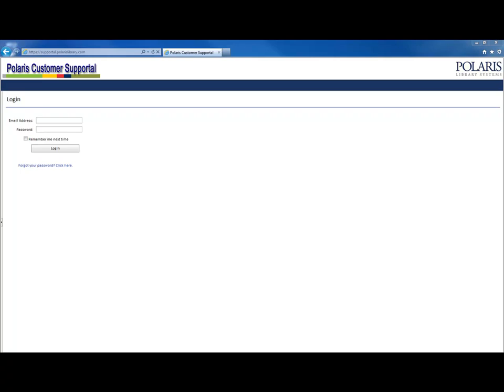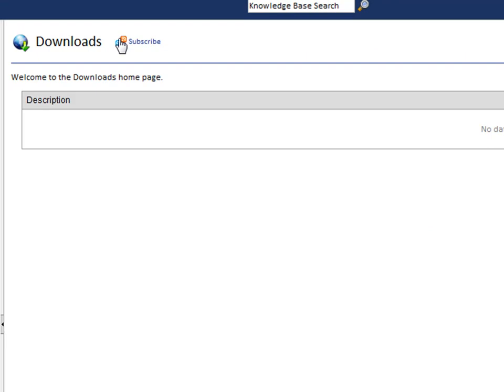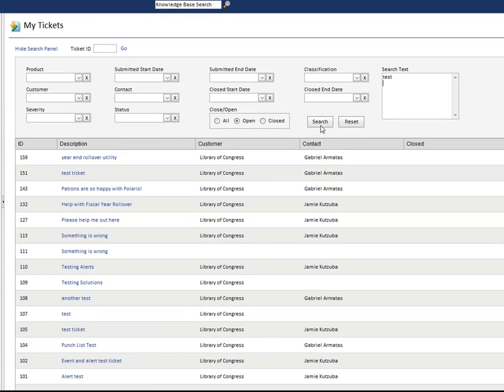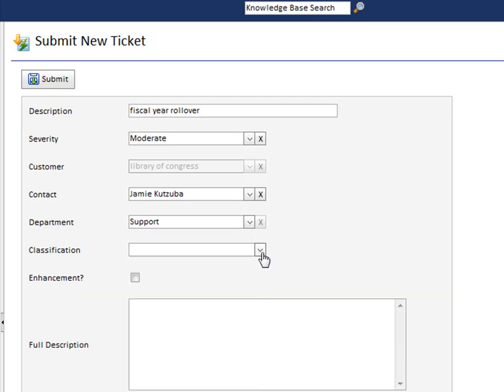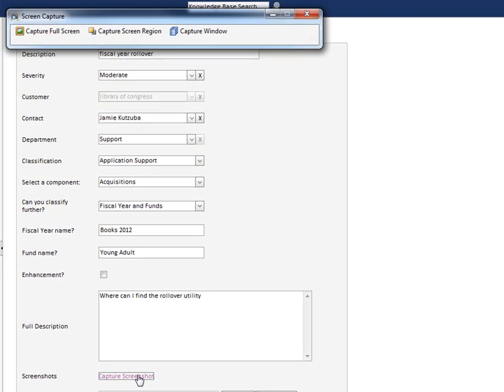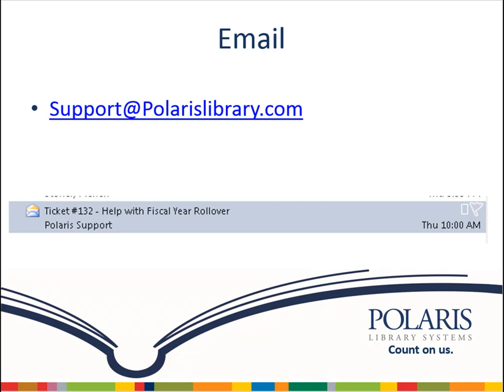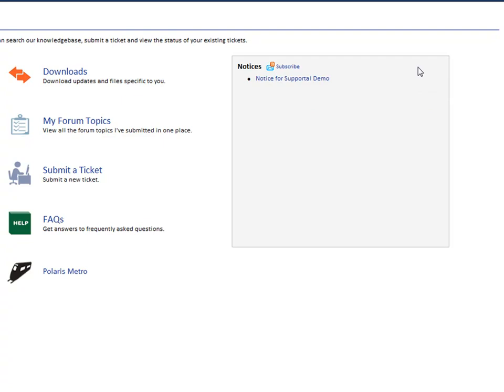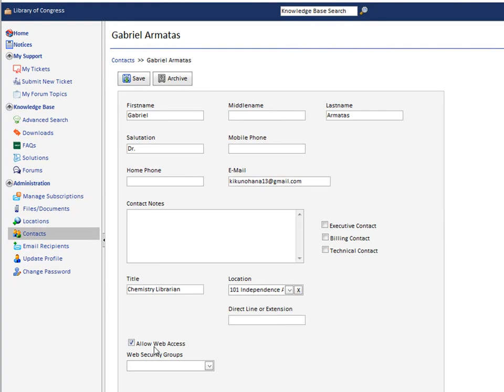Polaris Customer Supportal Training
A guided tour of the Polaris Customer Supportal for our customers.